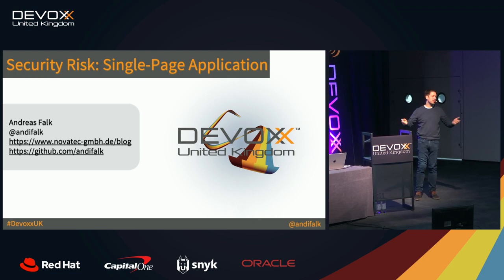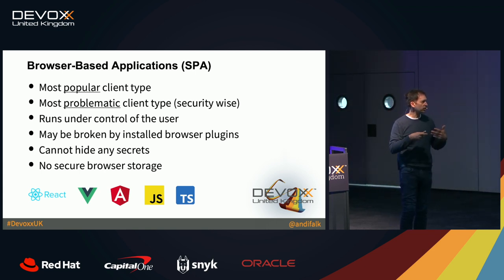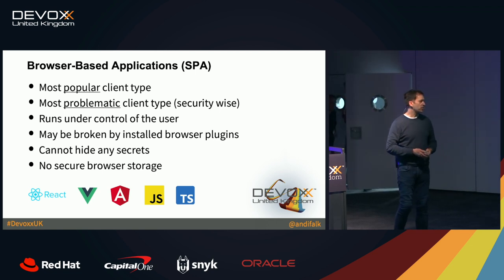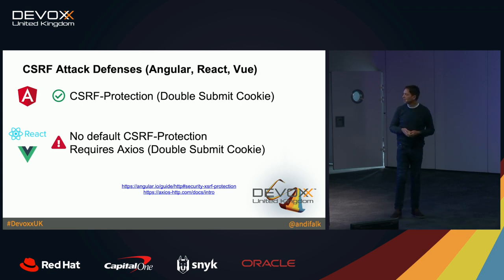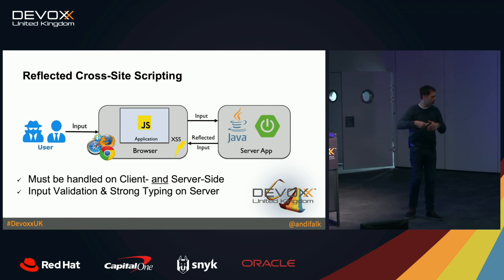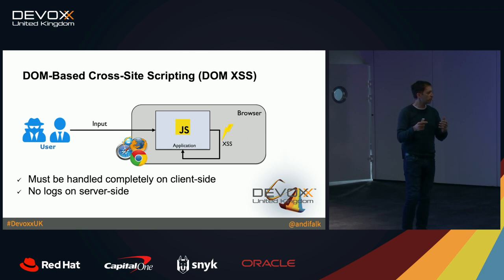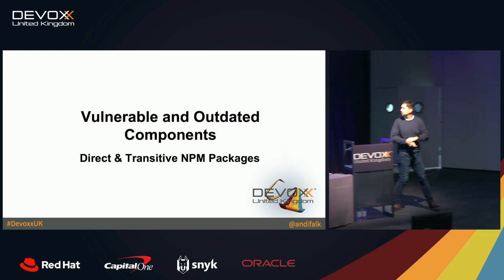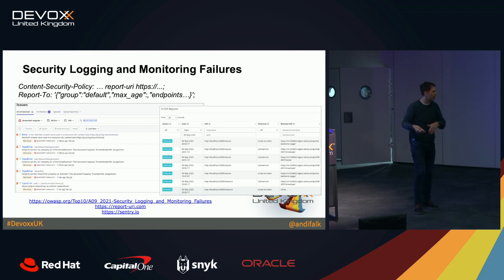Security Risk: Single-Page Applications by Andreas Falk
Single-page applications are very popular nowadays, and for this reason, current frontends are predominantly executed as Javascript applications entirely in the user's web browser.

However, from a security perspective, SPAs bring a much higher risk compared to server-side web applications such as Spring MVC.

In this talk, we will look at the popular SPA libraries Angular, React and Vue and take a closer look at their security aspects. In particular, we will look at security risks such as cross-site scripting (XSS), cross-site request forgery (CSRF), token-based authentication risks, and CORS misconfigurations.

In order not to leave developers unprotected in the rain, we will analyze the built-in defences of the various SPA libraries or frameworks and show what steps are required beyond that for developers. So be prepared for some XSS popups to appear in your favourite SPAs.

The talk is aimed at software developers, architects, and anyone interested in security alike. Basic prior knowledge of how web applications work is necessary to understand the talk. Knowledge of a programming language such as Java or Javascript is helpful, but not mandatory.